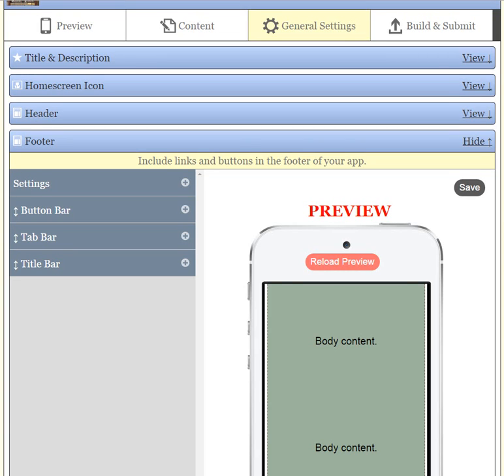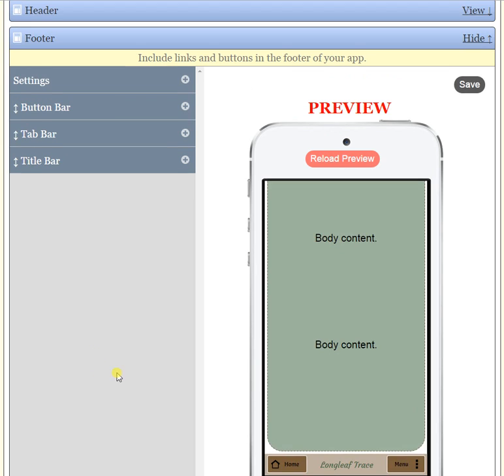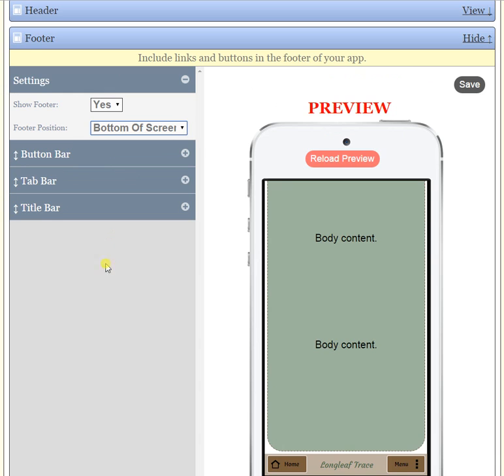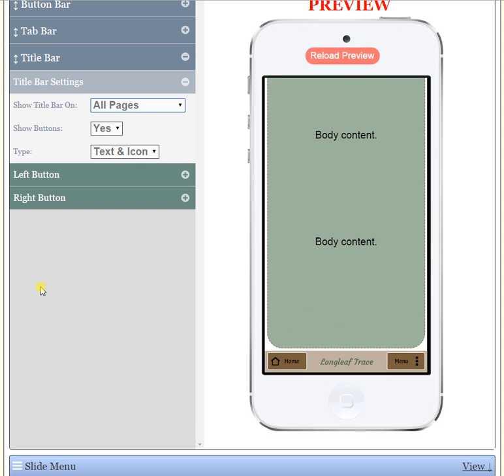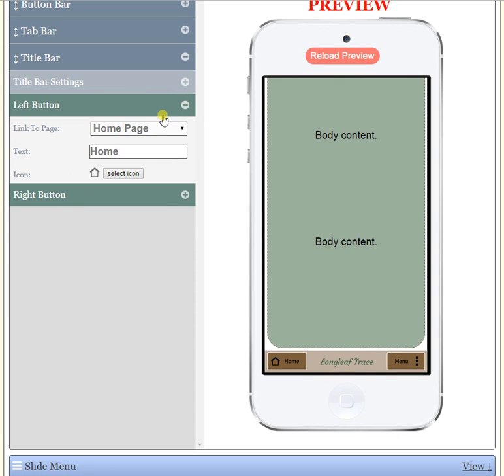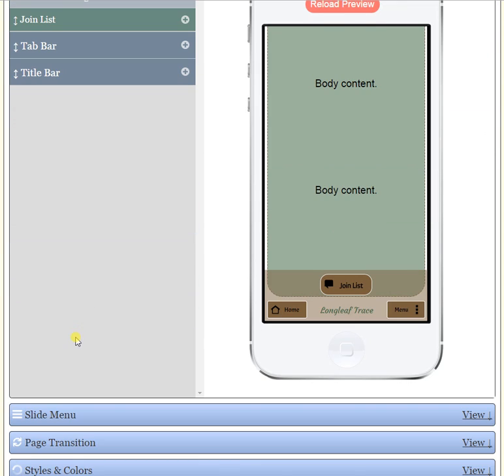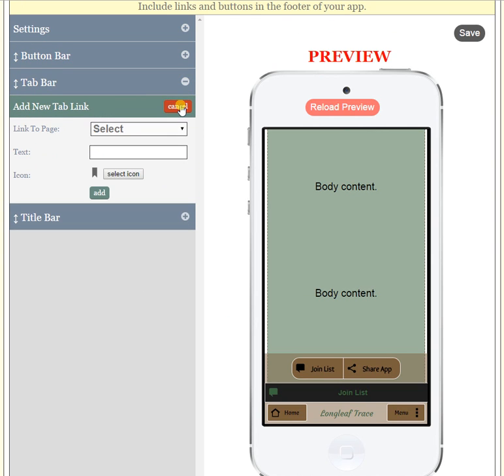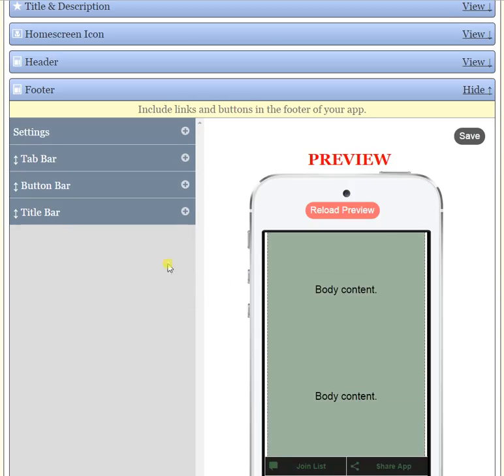"General Settings" / "Footer" tutorial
Understanding the General Settings / Footer area.